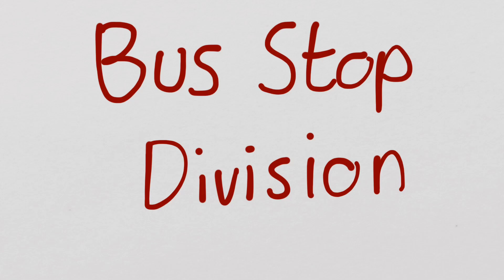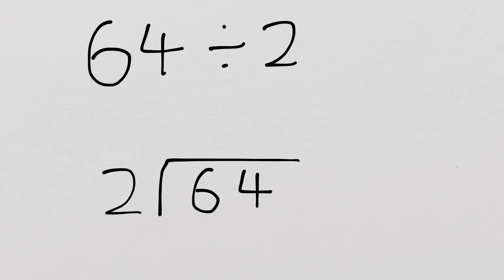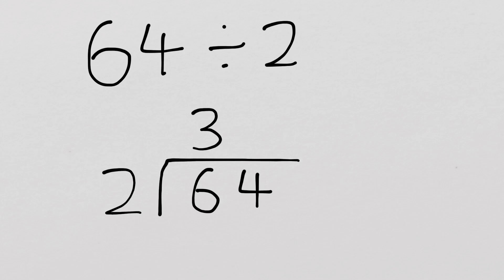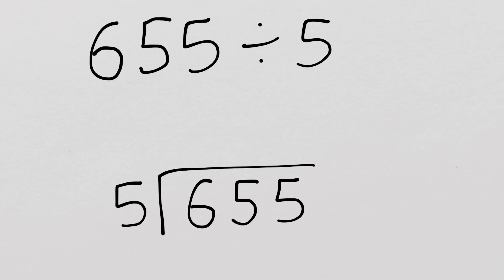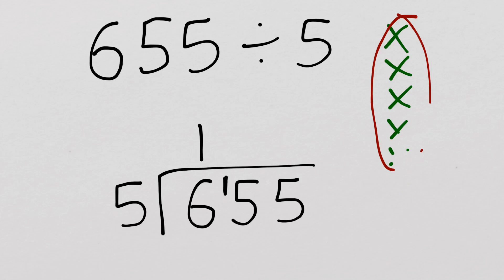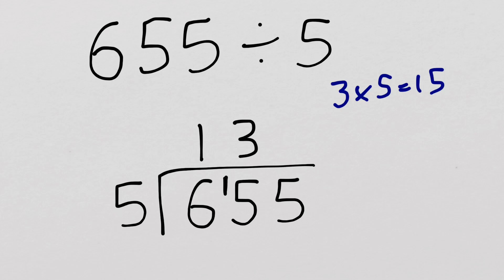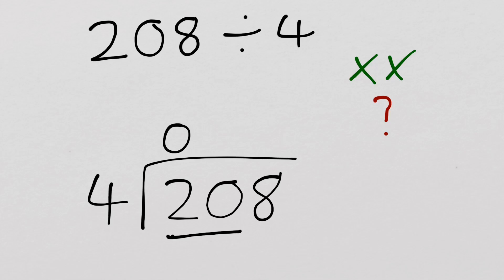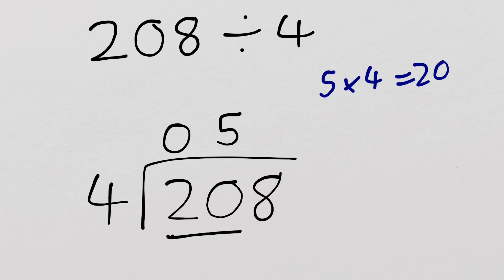Mr Smith Maths Bus Stop Division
A simple and quick way to divide numbers.